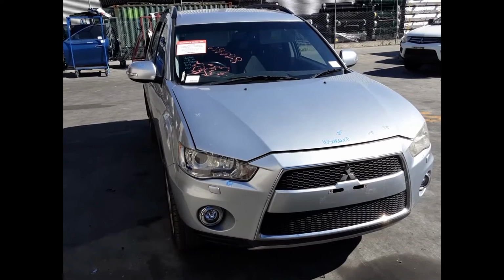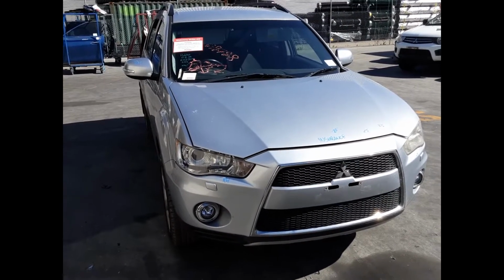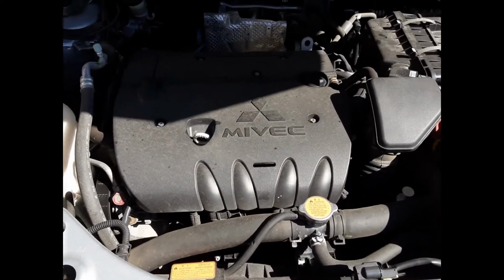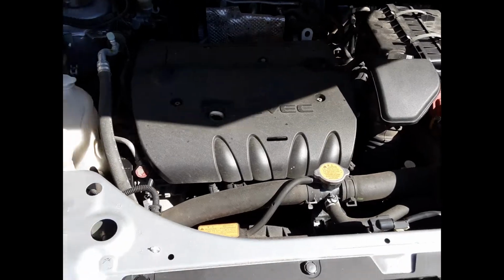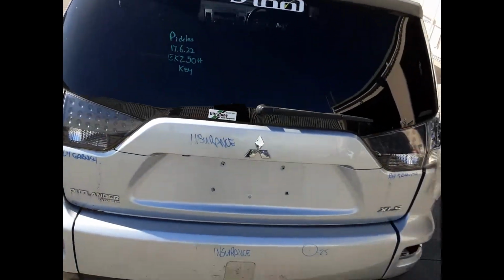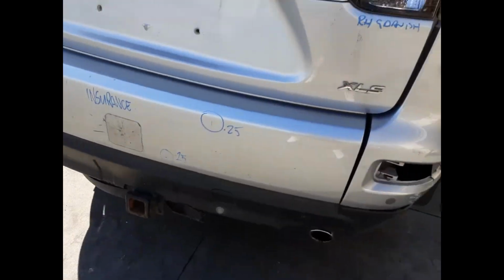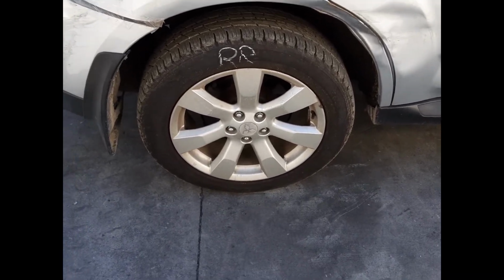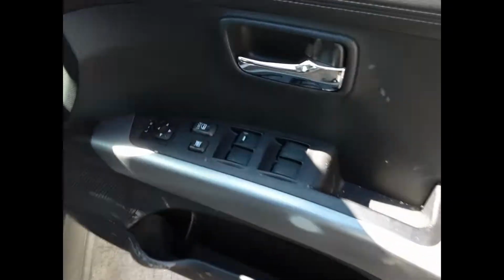Wrecking – 2012 Mitsubishi Outlander– Automatic 4WD 5113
2012 Mitsubishi Outlander – Automatic 5113
 2.4 Litre 4 Cylinder Petrol
Stock # 5113
Hi, this is Chris from Total Parts Plus, and today we have a 2012 Mitsubishi Outlander XLS. Stock reference number 5113.
The shape runs from the 11th month, 2006 through to the 10th month, 2012. It has a four B 12 2.4 litre force under petrol engine backed by an automatic four wheel drive transmission. Four B 12 2.4 litre four cylinder petrol engine.
We have the bonnet which has three small dents, tidy front bumper cover, radiated grill, right hand Zenon headlight, left hand fog light, our right hand fog light, left hand fog light, left hand Zenon headlight, left front 18 inch factory alloy made with a good tyre, left power door mirror. Left front door has one small dent.
 Left rear door has one small dent. Left rear 18 inch factory made with a good tyre. Left tailgate garnish. Upper tailgate appears to have no damage. Lower tailgate has two small dents. Factory fitted tow bar supplied with all bolts, brackets, loon, and neck. Right hand tailgate garnish. Right rear 18 inch factory alloy mag with a good tyre. Right front 18 inch factory alloy mag with a good tyre. Right guard appears to have no damage and a right power door mirror.
Driver's side door trim. Power, no master switch. This vehicle's fitted with black leather interior with cloth inserts. Black cloth centre console lid. Automatic console, automatic gear shifter, climate control, heater control, six stack CD player, interior mirror, courtesy lamp, sunglass holder, left hand sun visor, right hand sun visor, instrument cluster and a tidy, three spoke leather steering wheel with cruise, audio and phone buttons.

Ebay Store:  Total Parts Plus 1